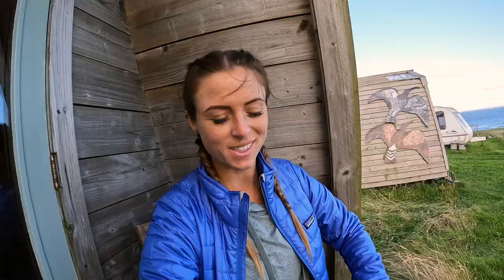ORKNEY in 36hrs - inc. Old Man of Hoy & an Oyster Catcher | HIPCAMP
I spent 36 hours exploring the beautiful Orkney Islands, staying on Wheems Organic Farm in an Oyster Catcher hut, travelling over to the Isle of Hoy and exploring some of the historical must-see’s.

Wheems Organic Farm, Orkney: hipca.mp/3dwOewM

Itinerary:
Unstan Chambered Cairn
Standing Stones of Stenness
Ring of Brodgar
Skara Brae
Italian Chapel
Old Man of Hoy

Other places I didn’t get to visit:
Kirkwall
Churchill Barriers
Mull Head & The Group
Stromness
Bay of Skaill
Yesnaby Castle
Highland Park Distillery
Scapa distillery
Earls Bu